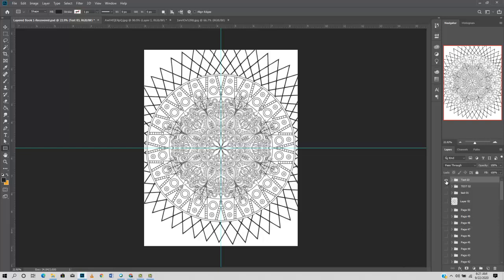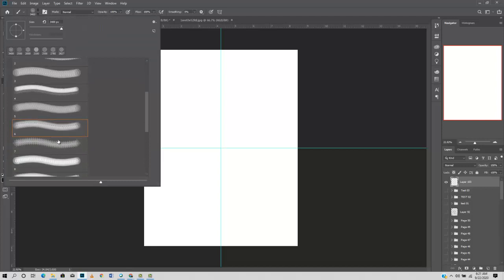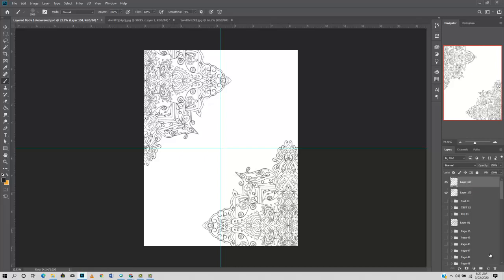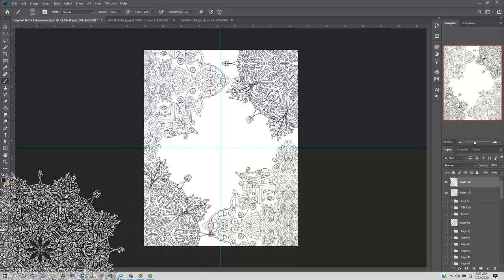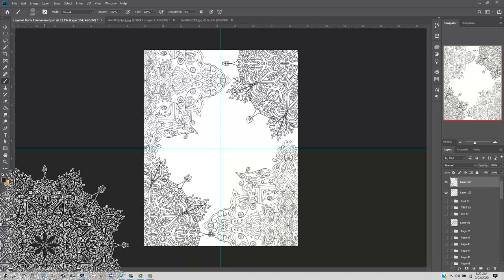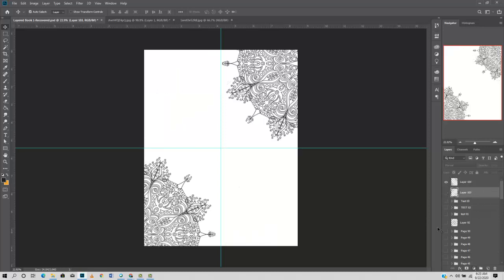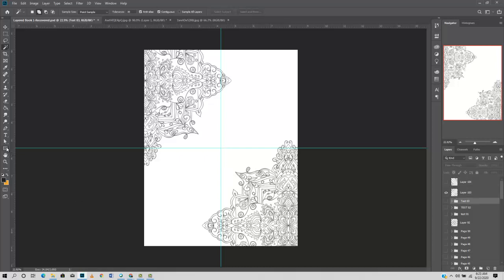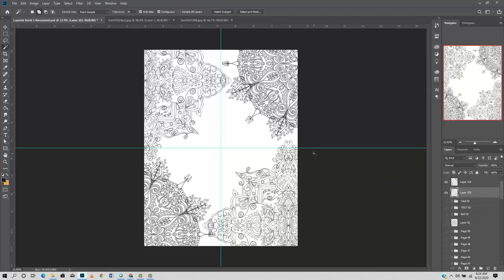06 Background pattern with edges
Patterned background with edges